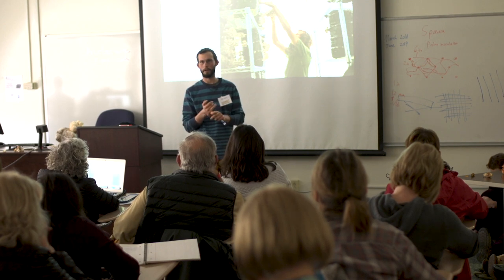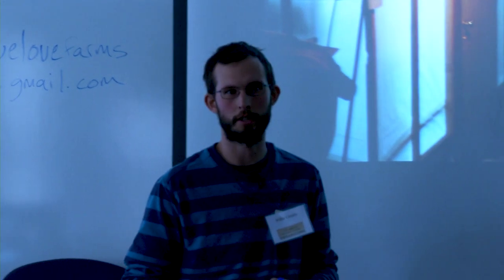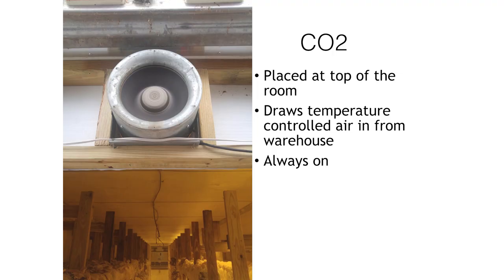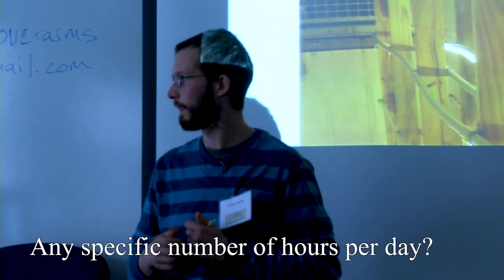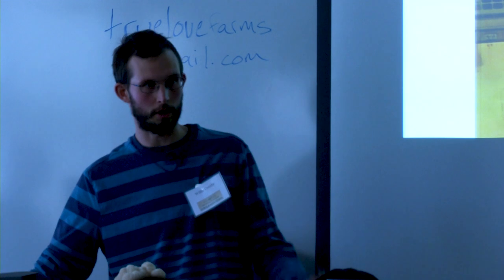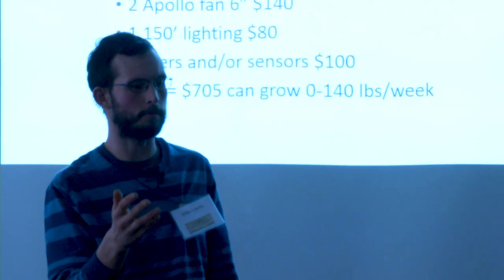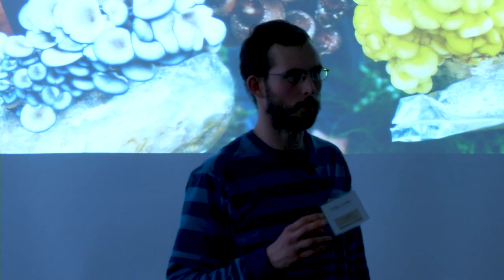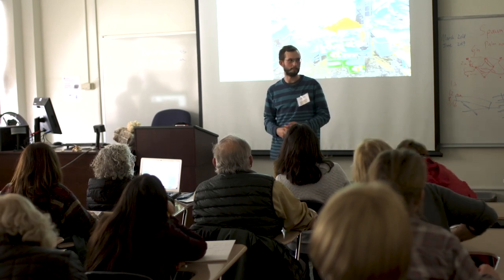Willie Crosby: Growing Mushrooms Indoors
Growing Gourmet Mushrooms on a Diversified Farm (Part 8 of 8)
Willie Crosby joins this CTNOFA event and brings us a presentation all about growing gourmet mushrooms! He “has been growing mushrooms in a variety of methods for the last four years. He is a co-founder of Fungi Ally (see link below) and is involved with research, education, and mushroom production. Through study and experience Willie hopes to continue learning the diverse methods people can improve themselves and the world through allying with fungi!”

This presentation was part of the CT NOFA Organiconn 2018 Event (The Northeast Organic Farming Association of Connecticut) whose mission is to ensure the growth and viability of organic agriculture, organic food, and organic land care in Connecticut. We envision a healthy, organic Connecticut founded on ecologically, socially and economically just principles. ) Learn more about them below;

Looking for more Chanticleer Acres? Check us out here;